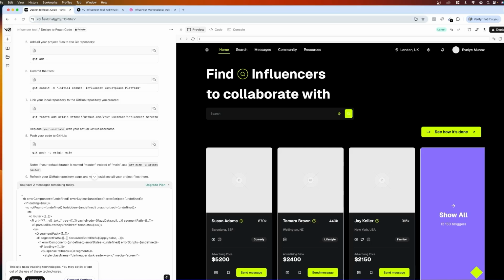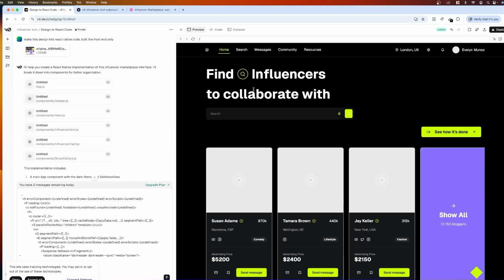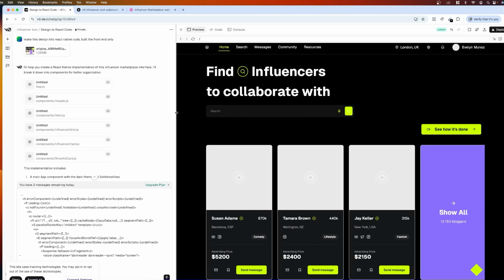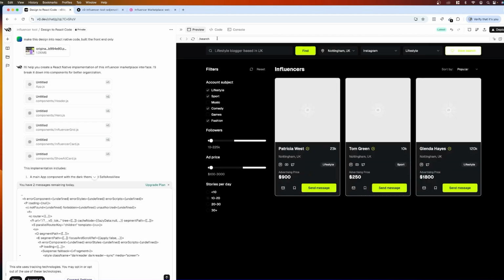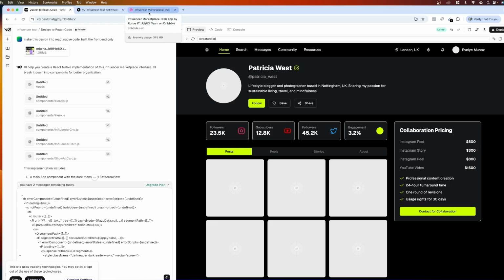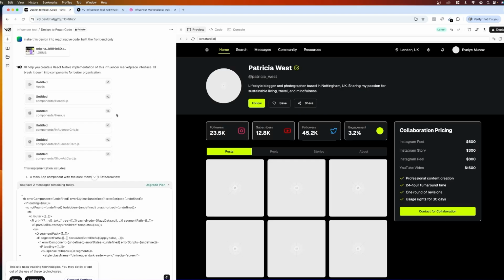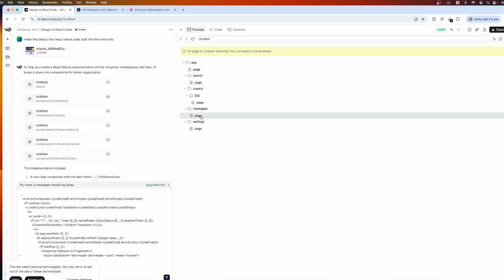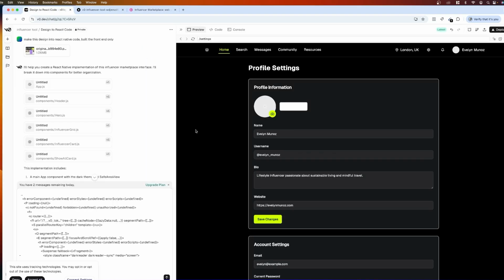This AI Tool Builds Beautiful UI & Landing Pages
How I use this AI tool to build really high quality UI. I love using this, I can literally take design inspiration from Dribbble, feed it into AI and replicate something pretty close.

Most AI tools like Replit, LoveableDev do not have the capability to replicate UI like this